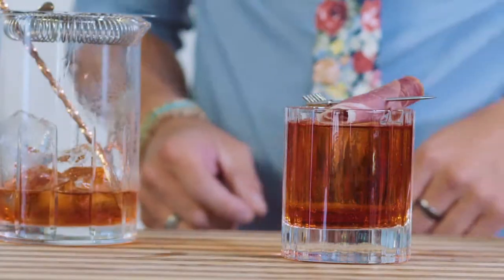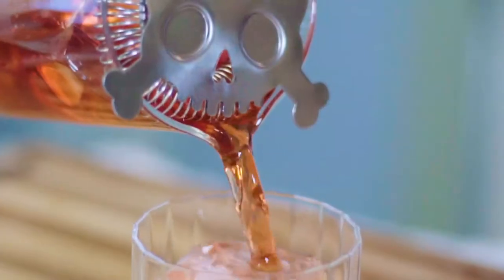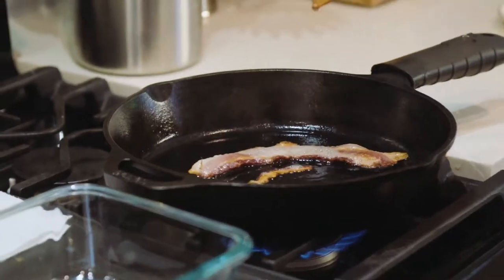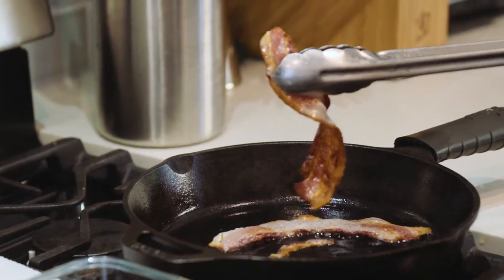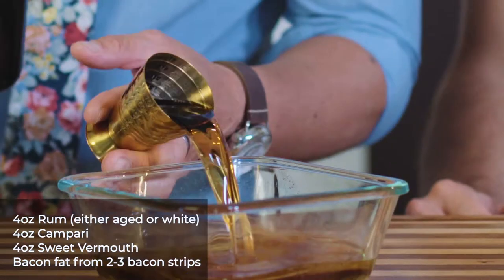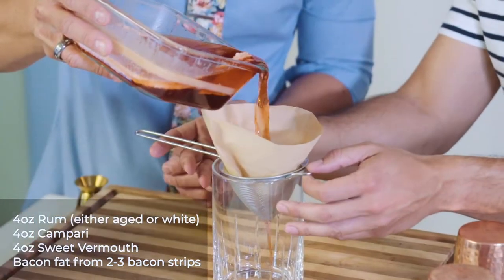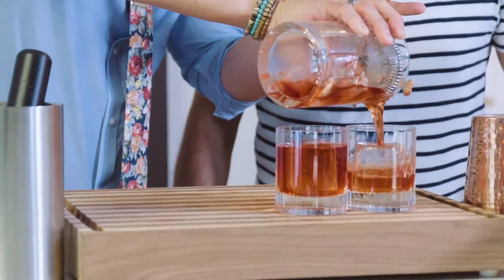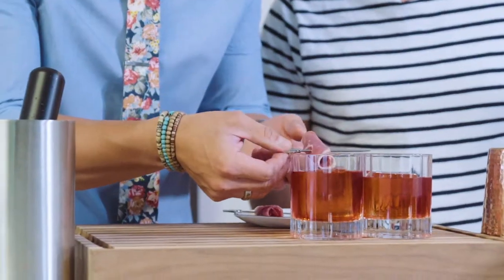Rum and Bacon Negroni cocktail aka the "Kingston" Negroni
A Recipe of a fat washed spin on the classic Negroni cocktail.